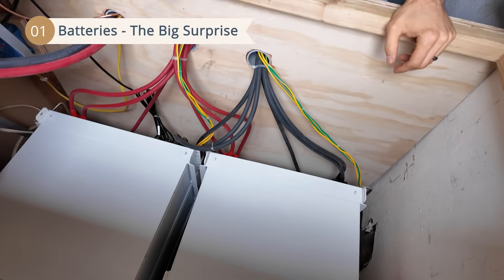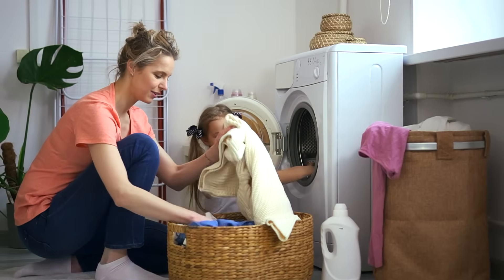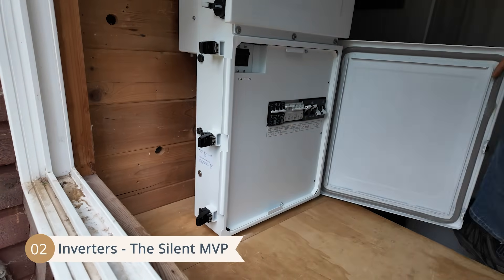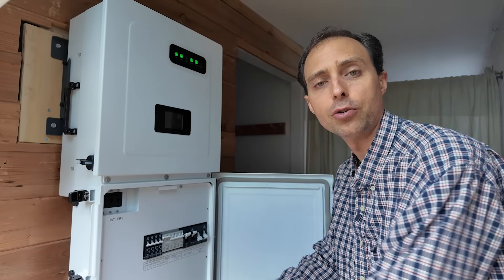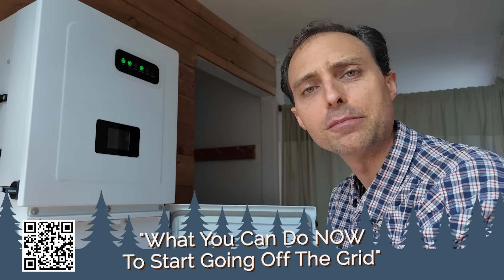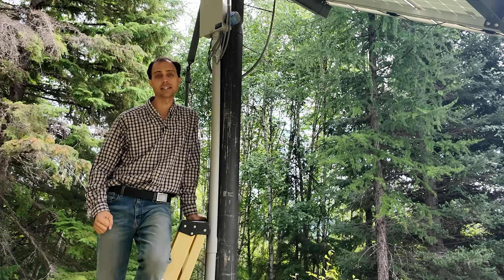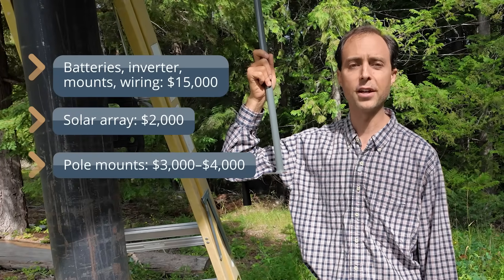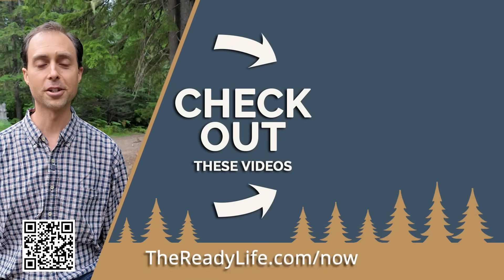The Hidden Cost of Solar: What They Don't Tell You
Most solar systems fail when the grid goes down. Learn how to keep your lights on with the right solar setup—grab our free class

If you’re considering solar for your homestead, you NEED to know the hidden costs that "Big Solar" won’t tell you. In this video, we break down the real-world expenses and realities of solar panels for off grid living and energy independence.

Drawing from 25 years of off-grid living, Nick walks you through the real-world components—like battery banks, hybrid inverters, and critical load subpanels—that solar companies often leave out. He even shares the full cost breakdown of his own off-grid solar setup, so you can plan your system with confidence.

• Why your solar panels won’t work during a blackout
• What batteries, inverters, and mounts actually cost

🔹Midnight Power Powerflow5 Batteries
🔹Midnight Power All-in-One Hybrid Inverter
🔹Midnight Solar SPDs (Surge Protection Devices)

*Resources*
If you're ready to reclaim your independence from the power company, don't miss our free class: “What You Can Do Now to Start Going Off the Grid.” It walks you through real-world examples, gives you a 3-step action plan, and helps you avoid the costly mistakes most people make.

to catch it!

Get our latest weekly content for free!